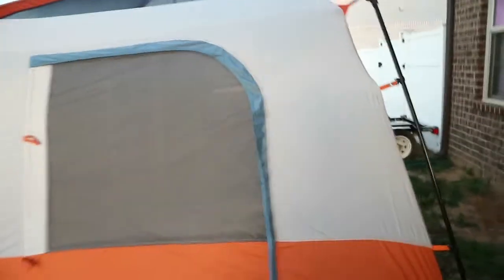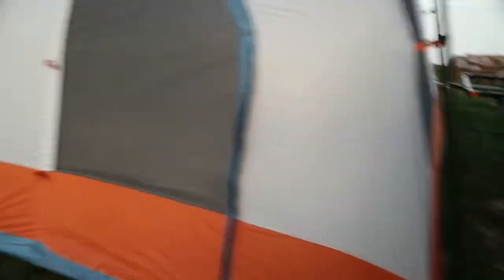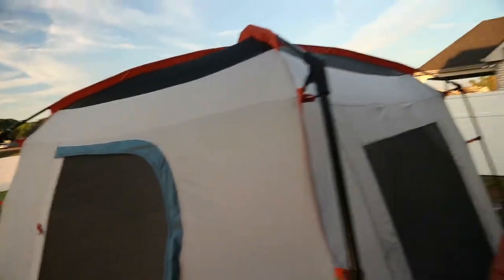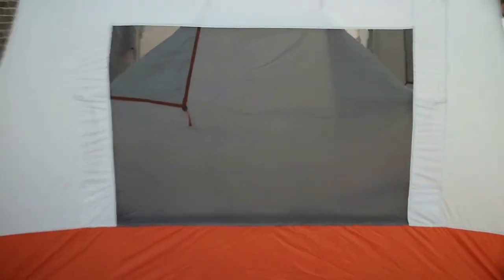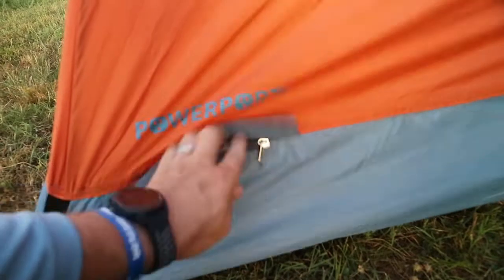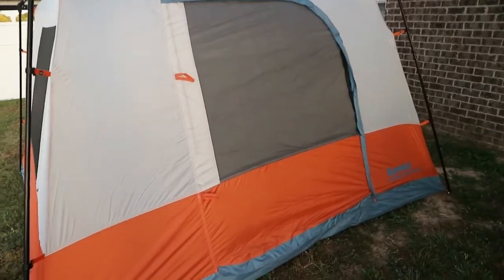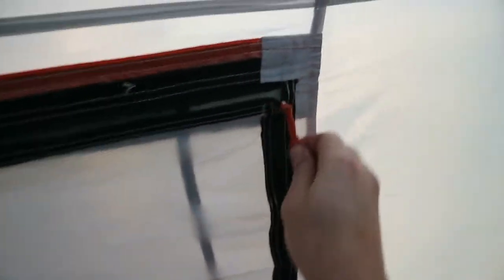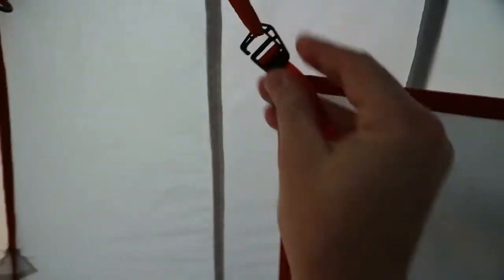Eureka! New Tent who this??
In today's video we will be taking a look at the Eureka Copper Canyon LX6, their six person tent!